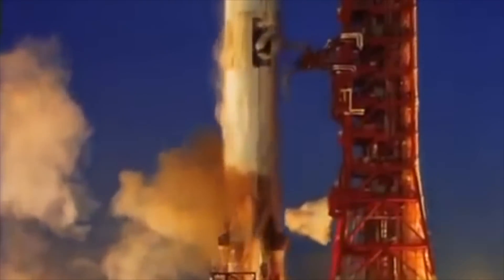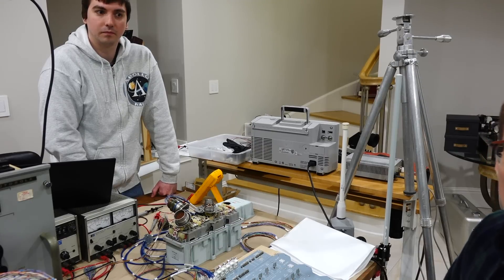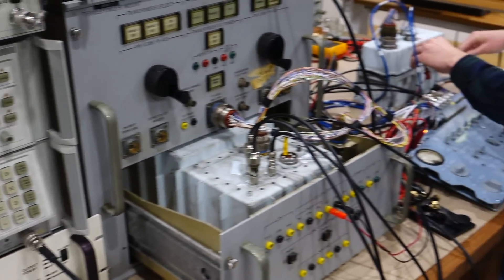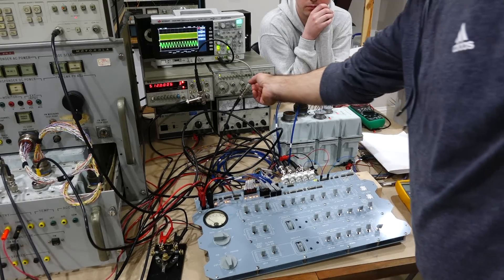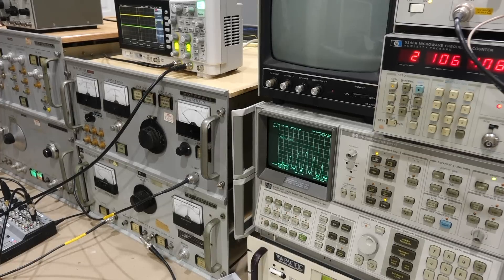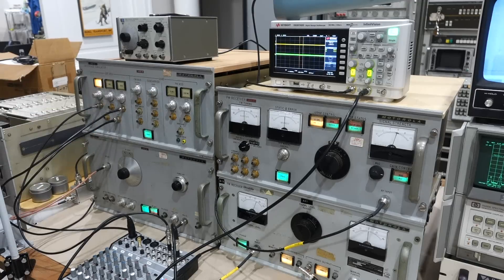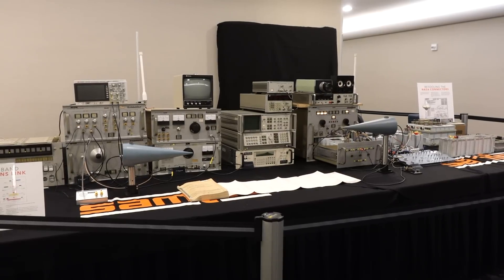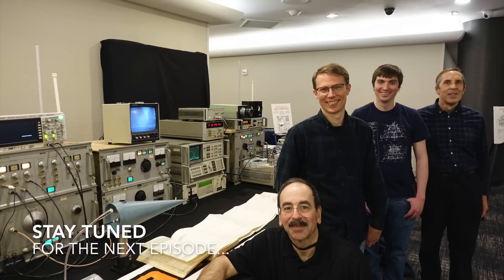Apollo Comms Part 26: Full system integration, Morse, TV, and upvoice are up, and an exhibit!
We hook it up all together, and exhibit at DesignCon 2023. Many thanks to Samtec for their support

00:00 Summary of previous work
01:56 Hooking up everything
03:45 First power on and test
06:24 Testing the morse key mode circuits
07:36 Testing the upvoice and updata receive circuits
09:32 Hear the Morse key!
09:38 SCE to AUX switch
10:24 Gearing up for first transmission
12:57 TV downlink is working!
13:14 Upvoice is working!
14:32 Adding UpData transmission.
14:51 Mission Timing is up!
15:06 Upvoice with Quindar tones!
15:53 DeisgnCon exhibit